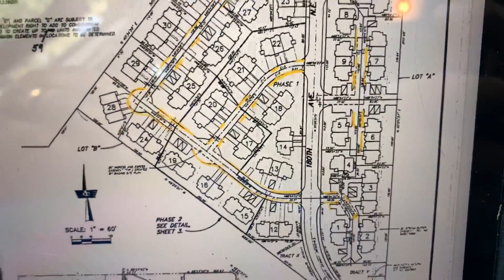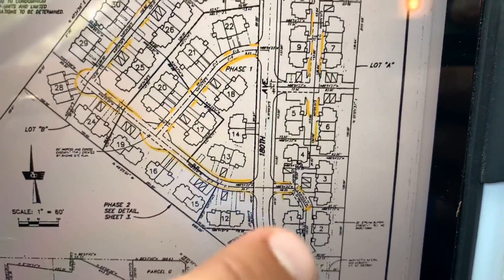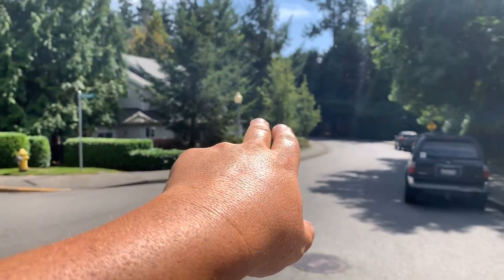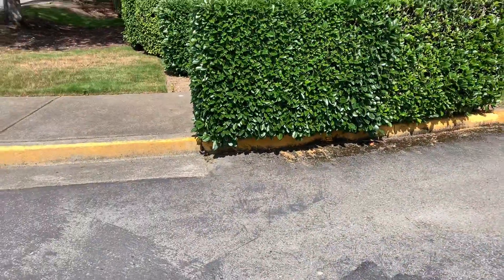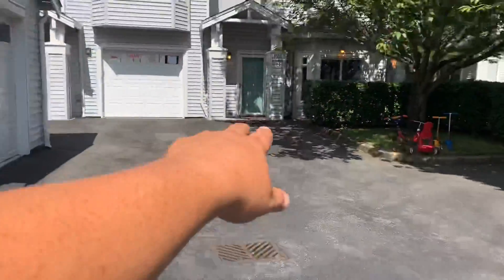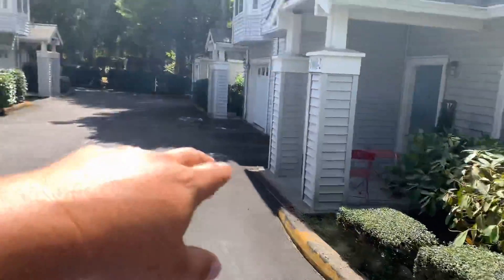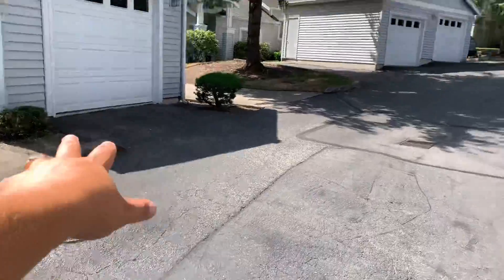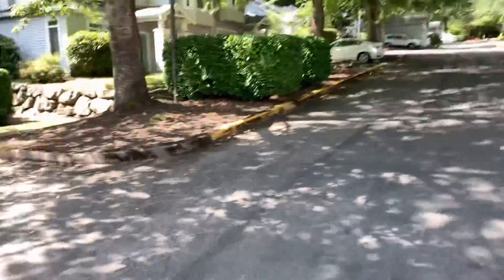Ashford Park final video